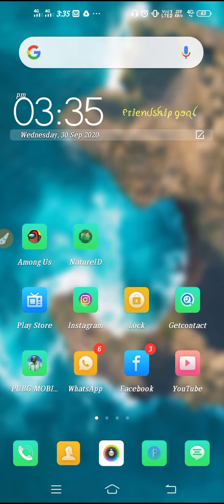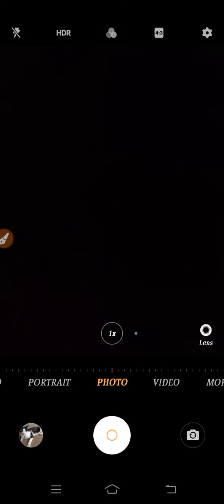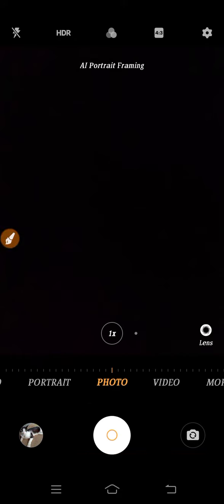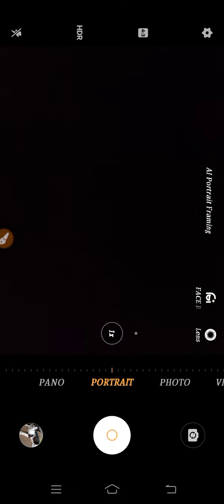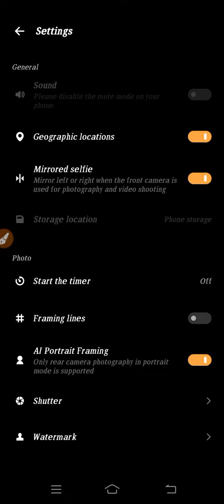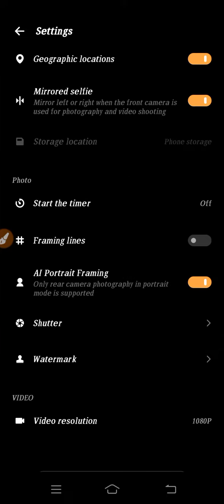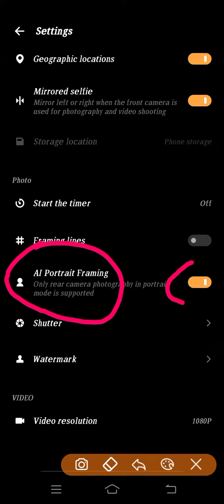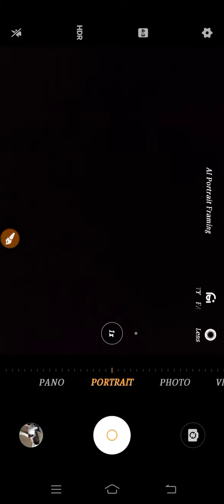Vivo Y30 Potrait Camera Mode Setting